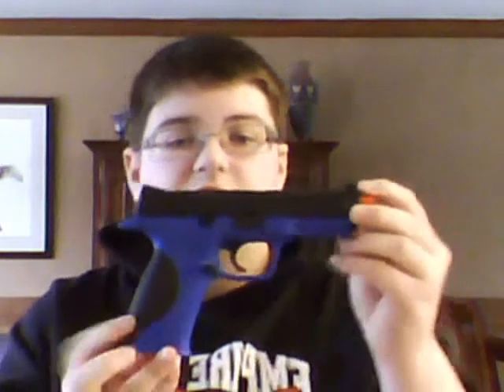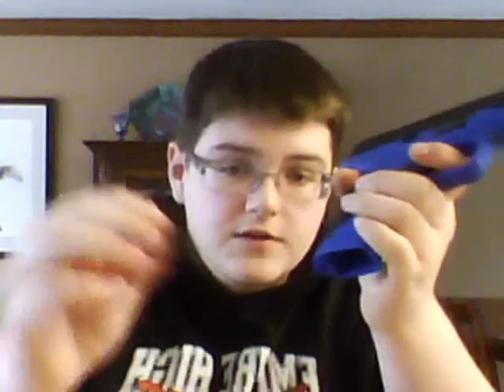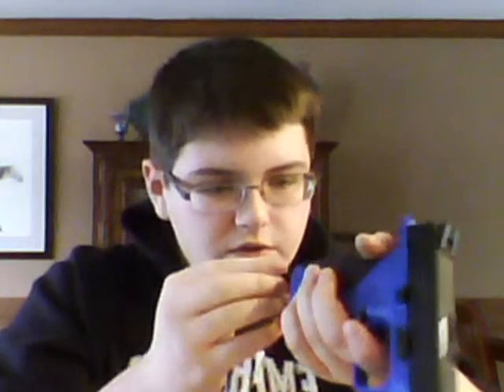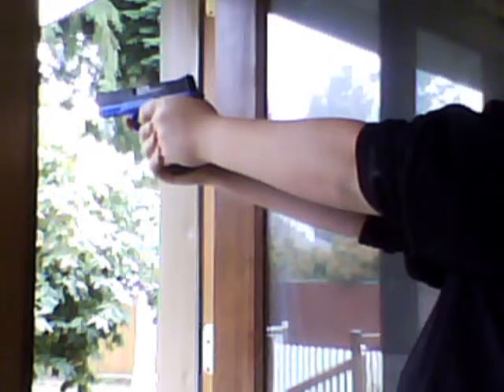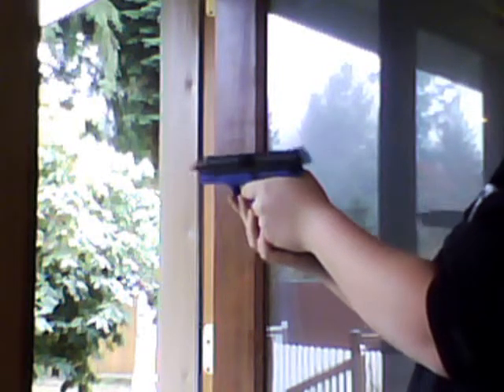WE BigBird (S&M mp)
very good gun